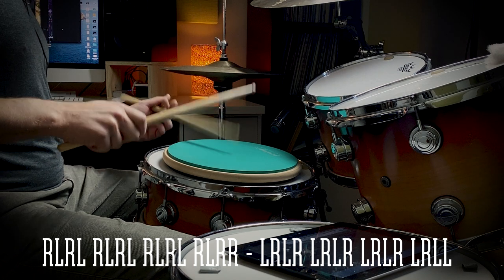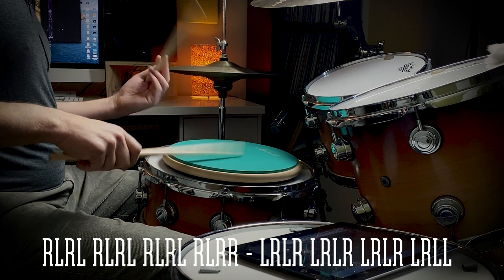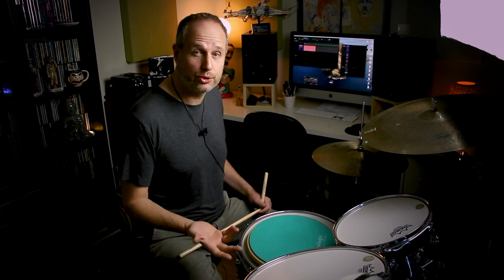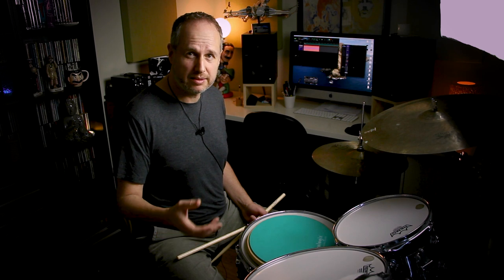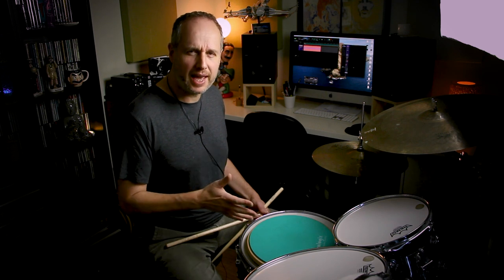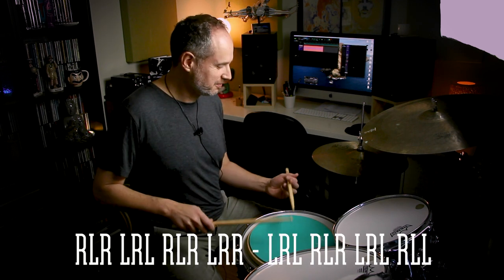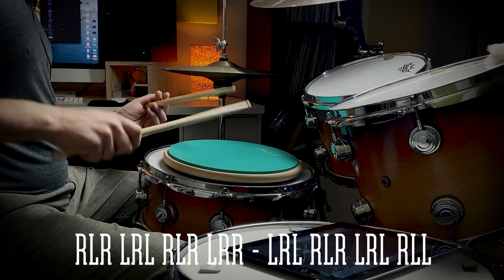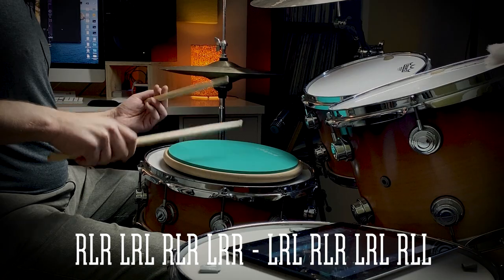My Pre-Gig Warm-Up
Here's a simple warm-up I like to use to get my hands and my head in the zone before a gig.